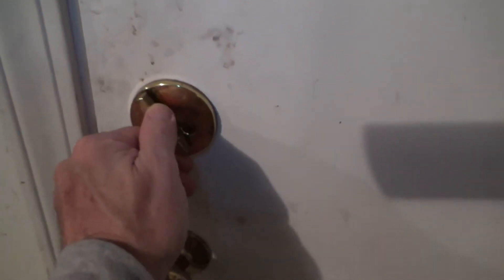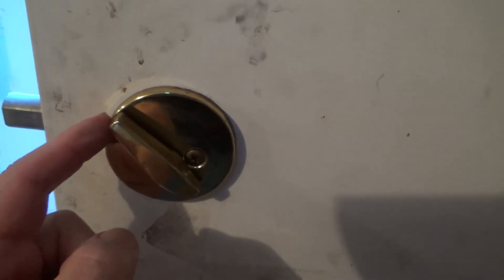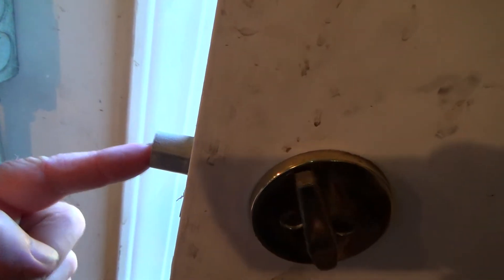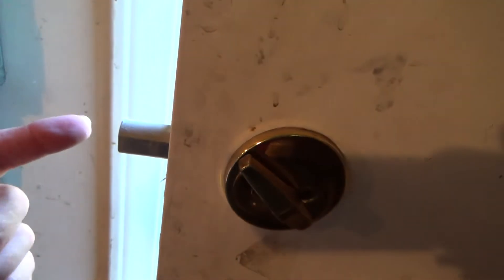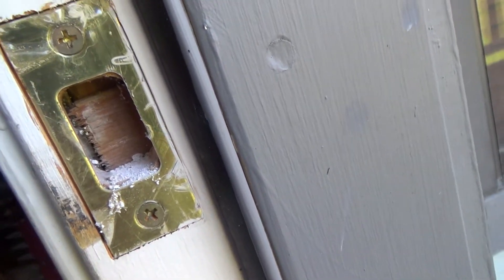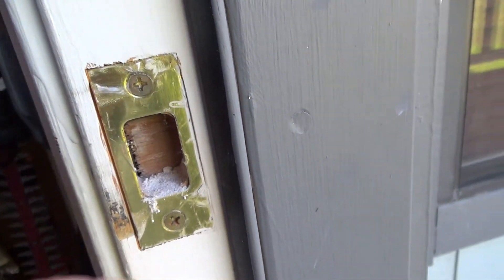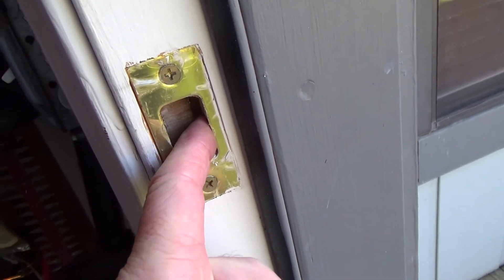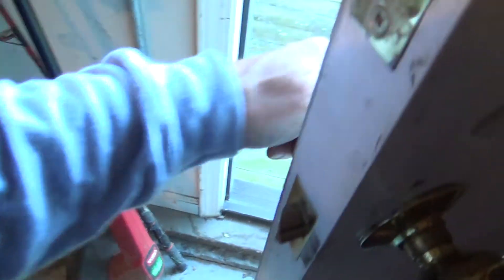How to Properly Install Deadbolt Lock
How to properly install a deadbolt lock is what this DIY howto video is about. VideoJoe is out in a garage looking at an existing deadbolt lock on a door & when he went to lock it he knew something was not right in that the deadbolt was not actually locked. Everyone should know how to install a deadbolt yes but did you know you also have to take special attention to the deadbolt strike plate location? If the deadbolt latch does not go into the strike plate hole area all the way then did you know the deadbolt lock is pretty much worthless? Did you also know that someone could come up to the door & use a credit card to open the door right up? All because of one simple thing having to do with the deadbolt lock. Hmmmm. Installing a deadbolt lock is easy...when you know how. Watch & learn as VideoJoeShows you the proper way to install a deadbolt lock to a door.   Easy!